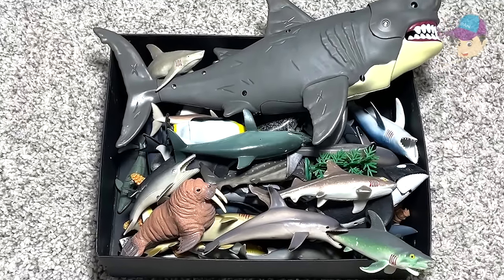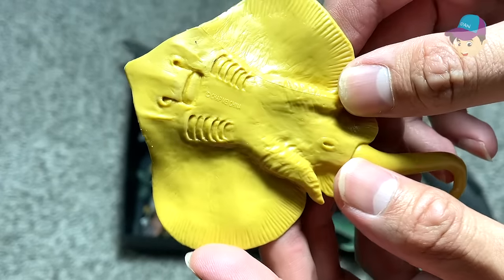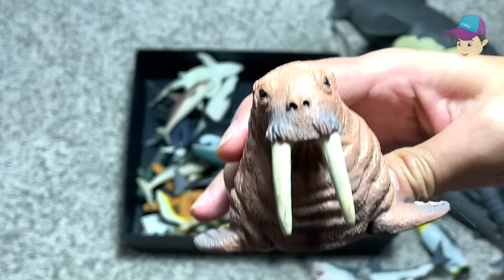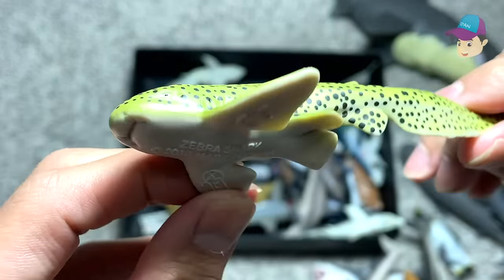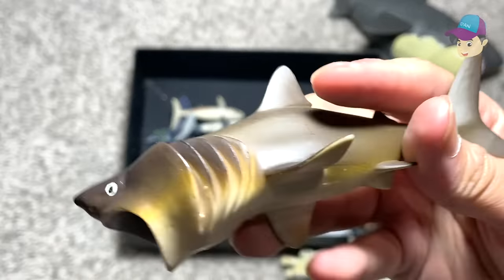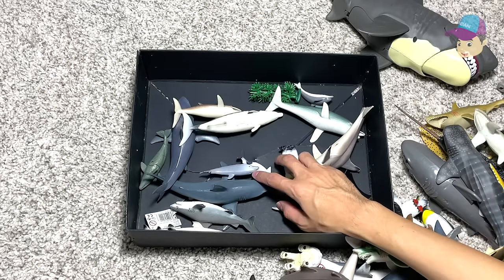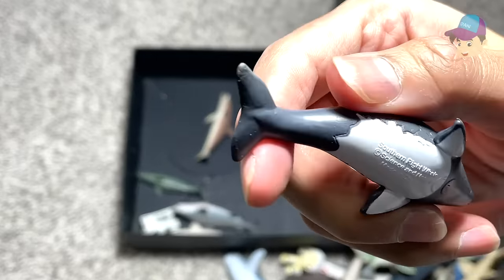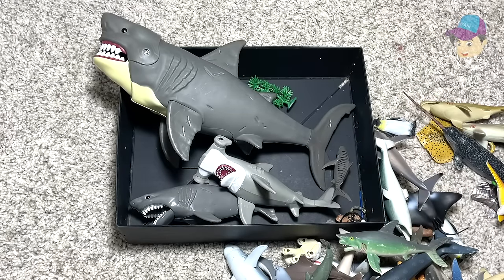BIG BOX OF SEA ANIMAL - Shark Whale Dolphin Penguin Stingray Orca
Hey Danosaurs today we have a big box of sea animal such as Great White Shark, Orca, Blue Whale, Hammerhead Shark, Emperor Penguin, Sting Ray and many more.